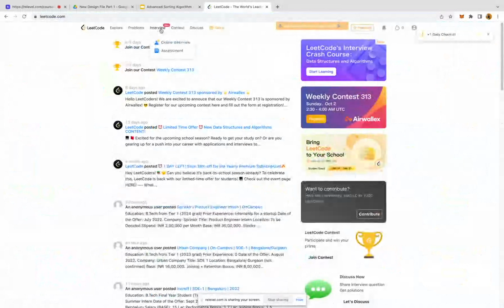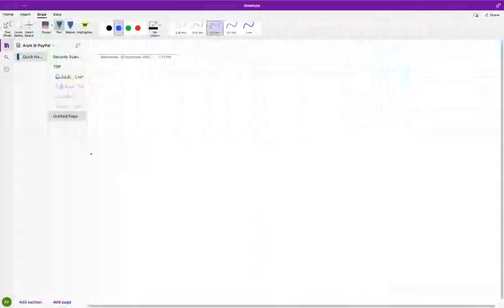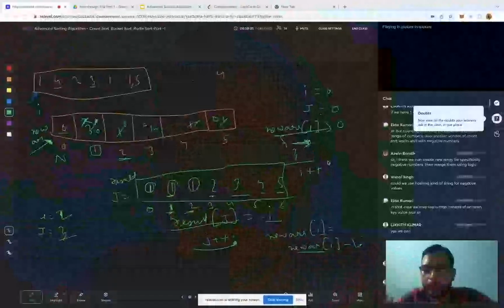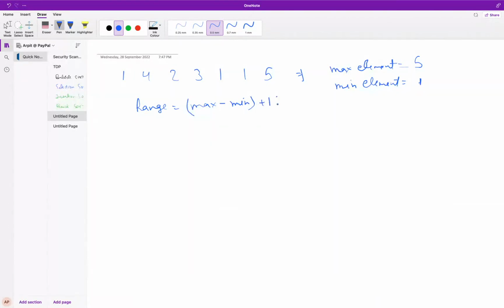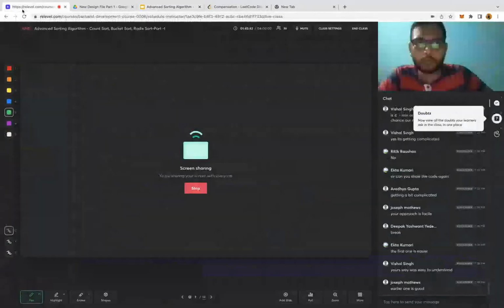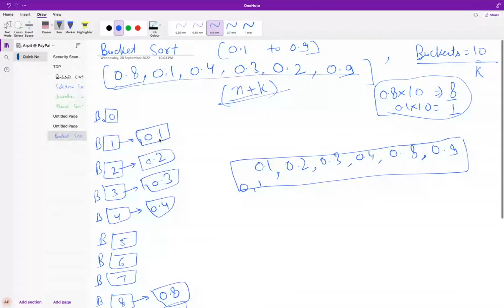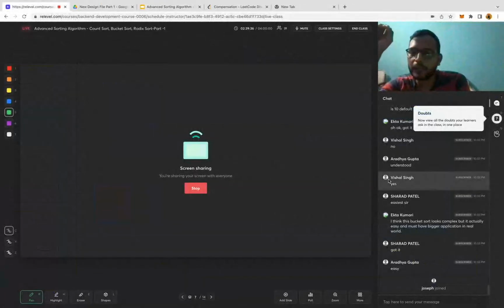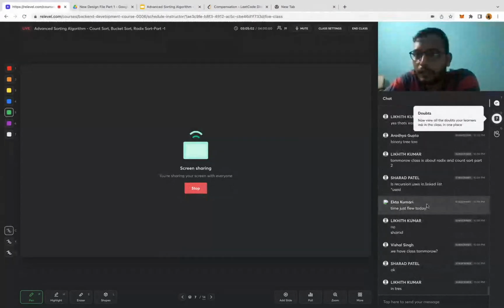DAY 93 Advanced Sorting Algorithm Count Sort, Bucket Sort, Radix Sort Part 1